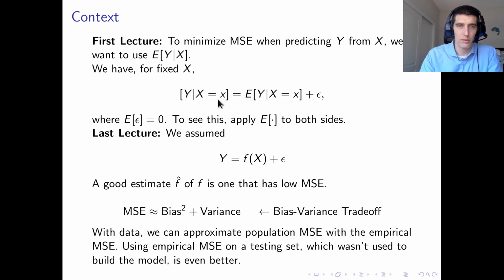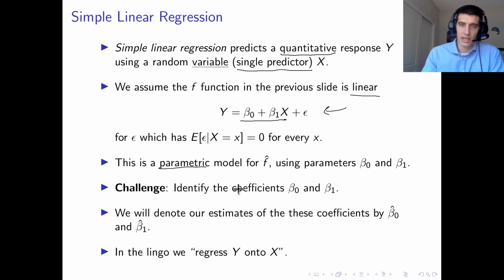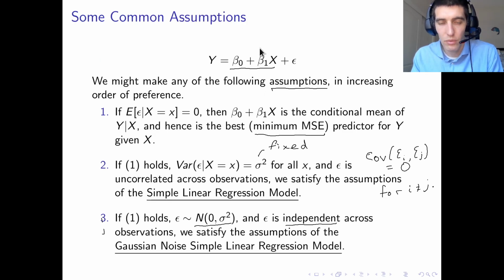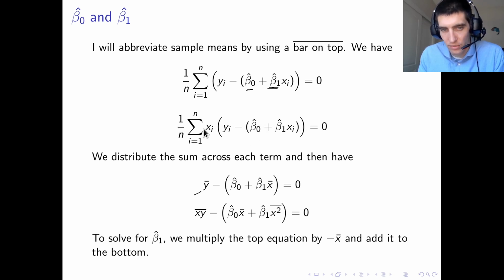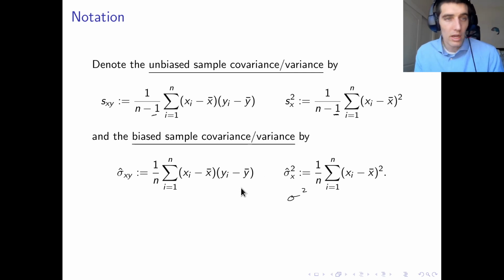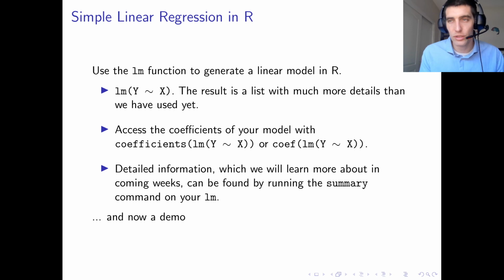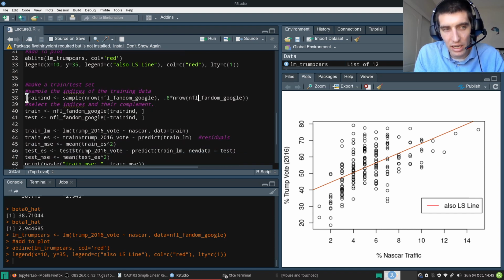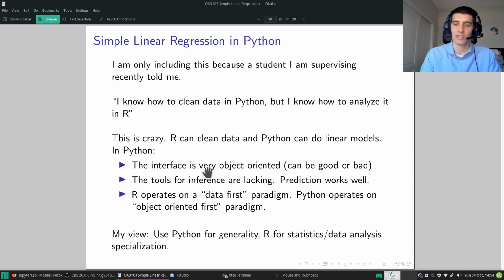OA3103, Data Analysis. Lecture 4: Simple Linear Regression